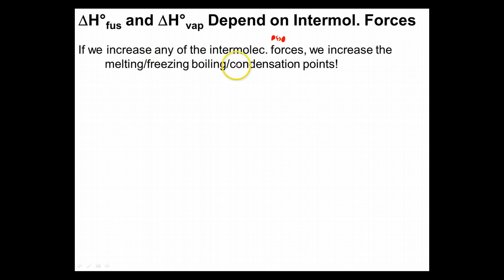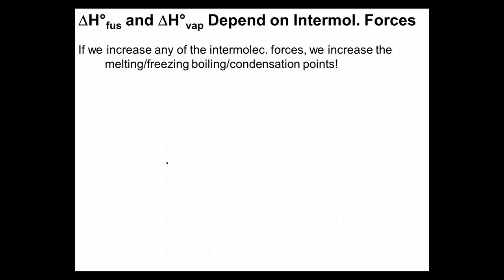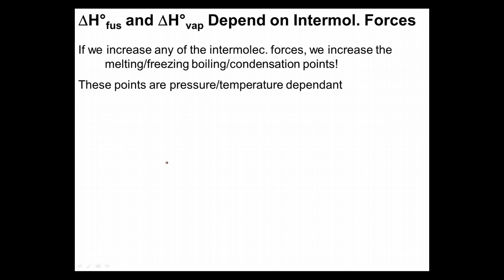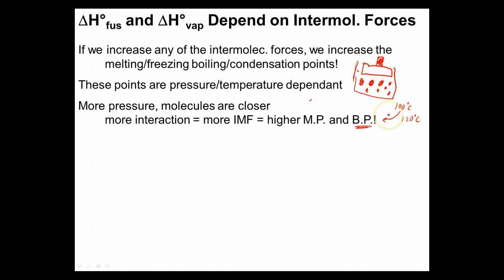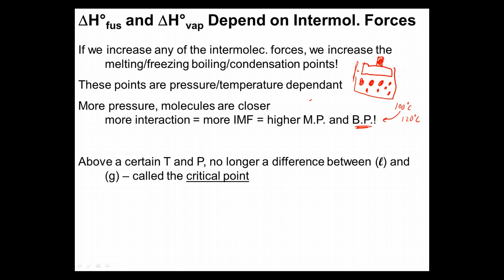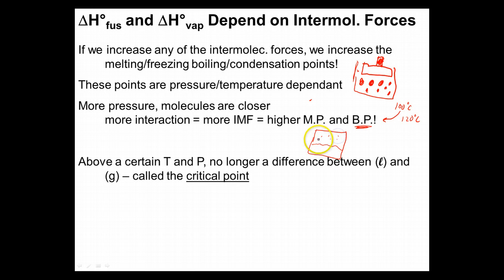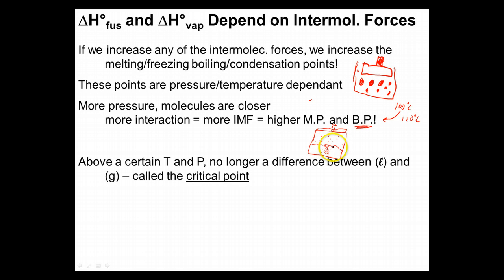Ch 12 - 24 - Enthalpy of Fusion and Vaporization and IMFs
Ch 11 - 22 - Enthalpy of Fusion and Vaporization and IMFs